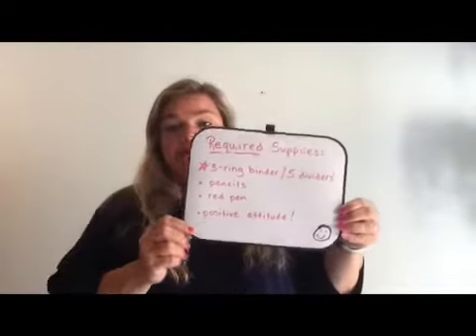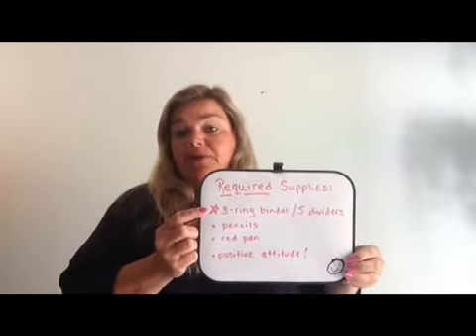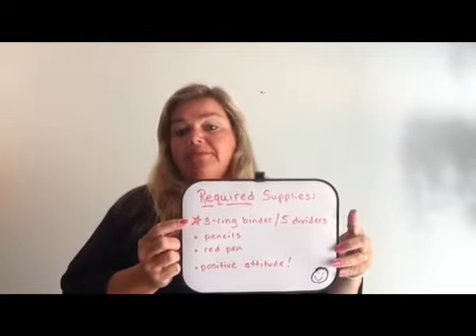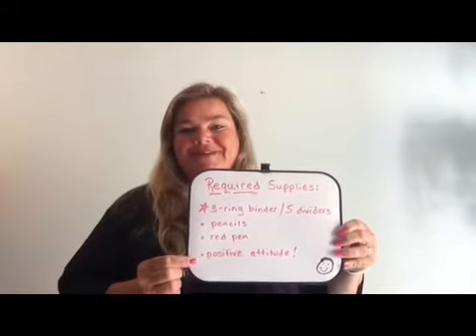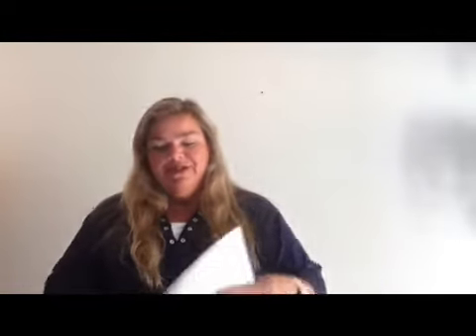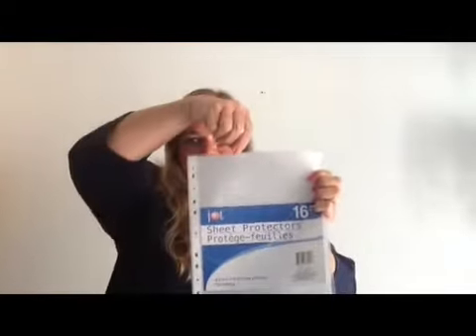7th Grade Orientation made with Videoshop